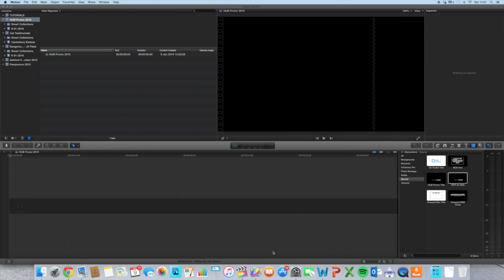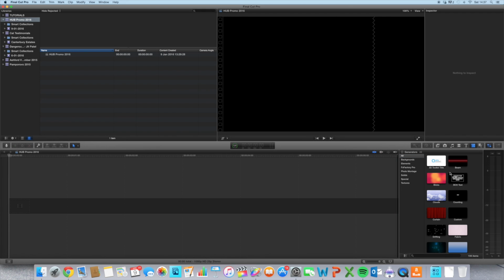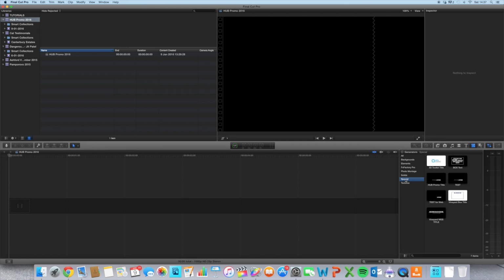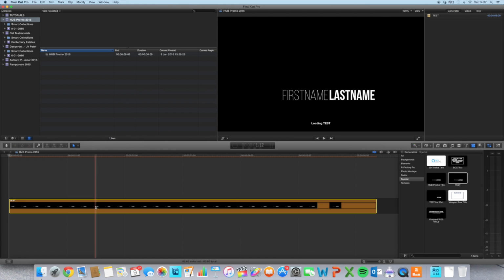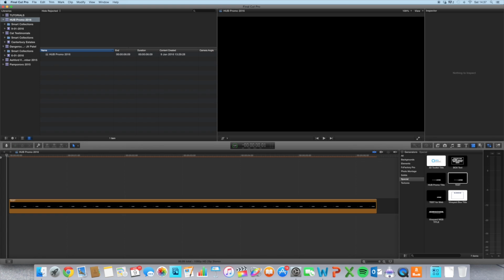Publish Motion 5 Generators to Final Cut Pro X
A quick tutorial on how to take your Motion 5 animations and use them as generators in Final Cut Pro X.